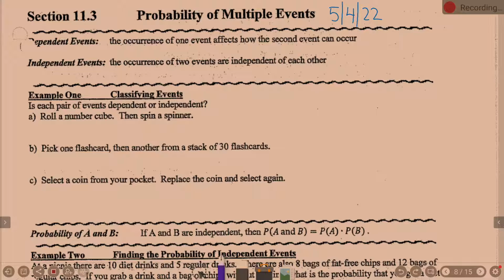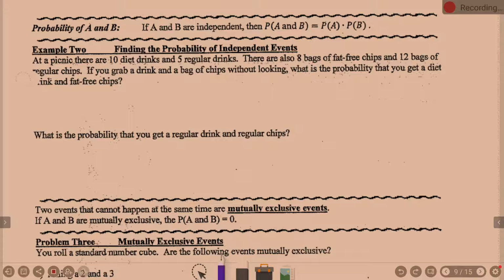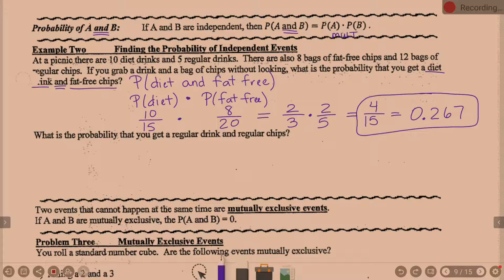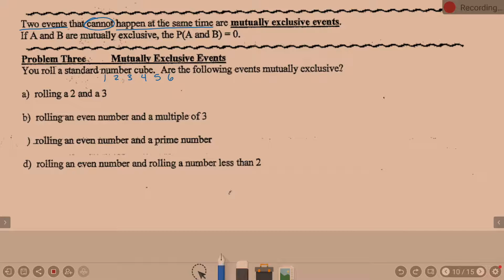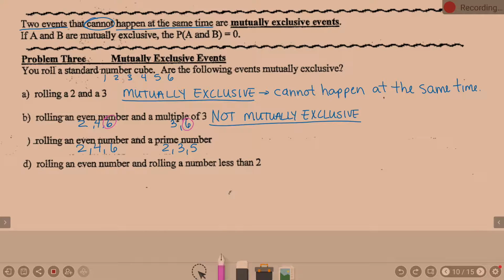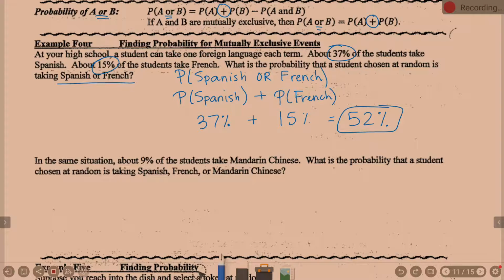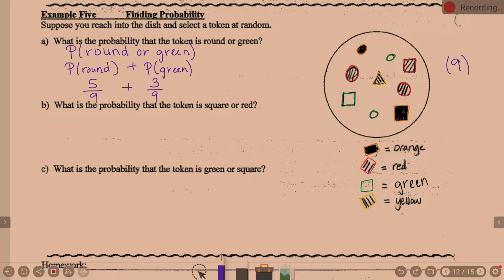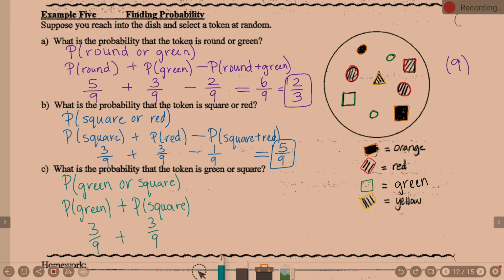Lesson 11 3 Period 6